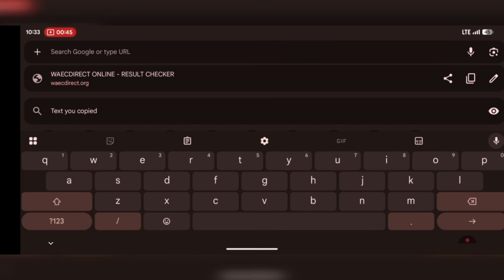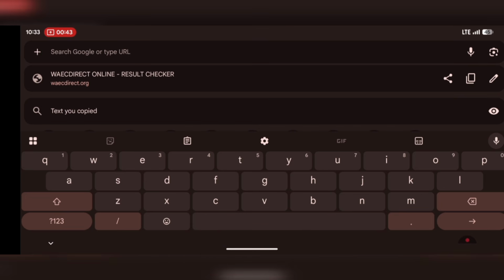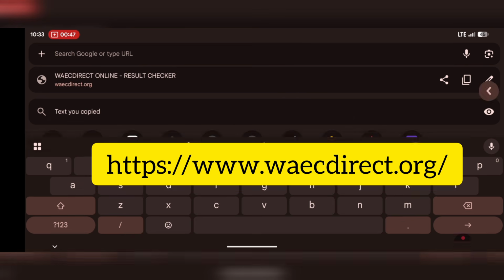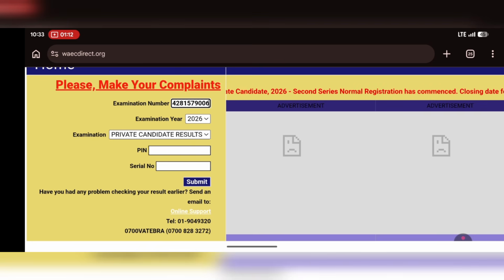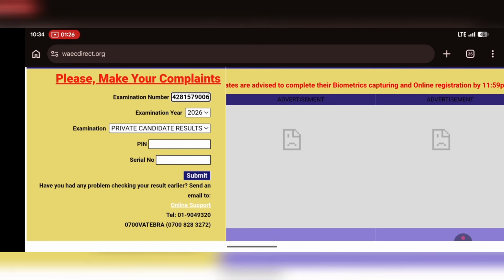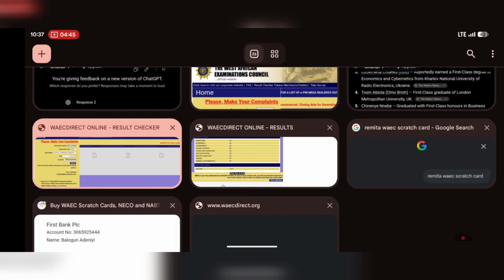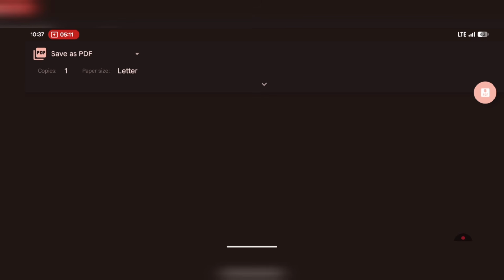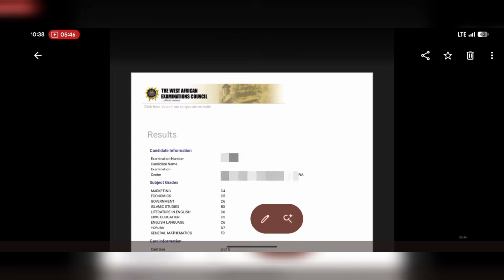How to Check & Download Your WAEC Result on Your Phone (2026 Guide)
📌 In this video, you'll learn:
✅ How to check your WAEC result online
✅ How to use the WAEC Result Checker PIN
✅ How to download and print your WAEC result
✅ Common errors and how to fix them
✅ How to do everything using your smartphone